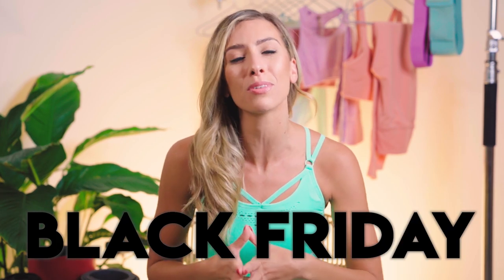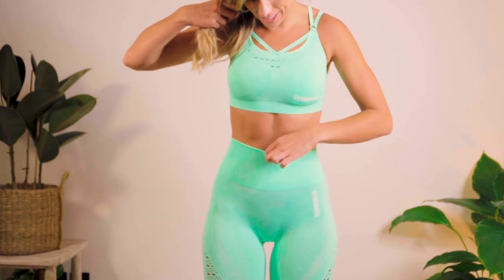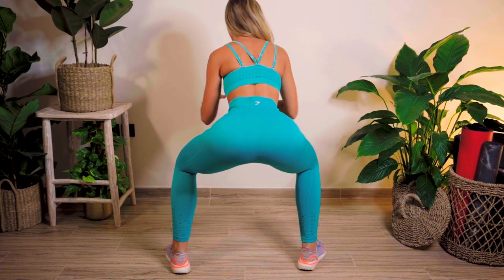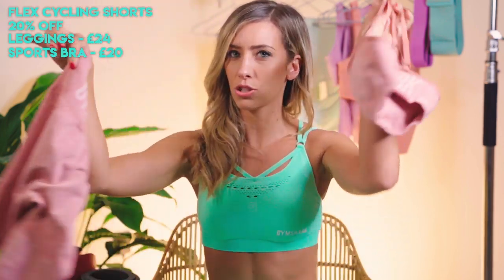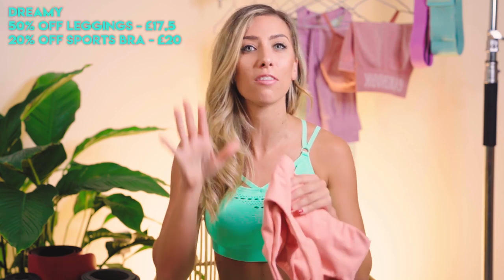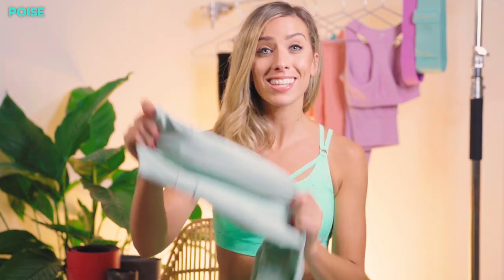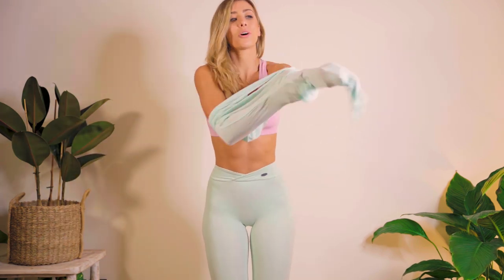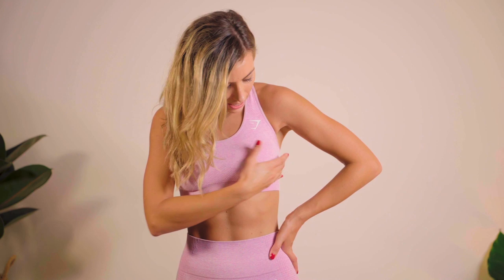GYMSHARK BLACKOUT SALE! An HONEST Haul Review 💰🐪 Squat proof??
Ok ok ok... so the Gymshark Blackout SALE starts TOMORROW, 7pm GMT! My measurements and sizing are in my Pinned comments below!
The squat test, the giggle test- you best believe we check it all! There are some majorrrrr bargains you girlies can get your hands on, and like every year I’m sure it will sell out FAST!
So, watch this video, select your favs, and be readyyy at 7pm GMT tomorrow to get your hands on some new fitness goodies!

Outfit 2
Energy+ Seamless

Outfit 3
Energy+ Seamless

Outfit 6
Top- so sorry I'm not sure on the discount here